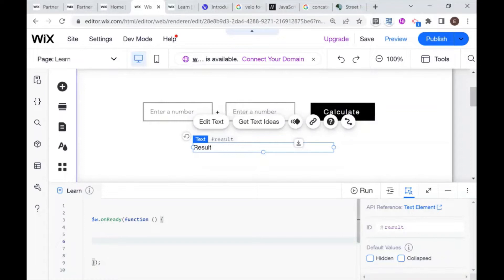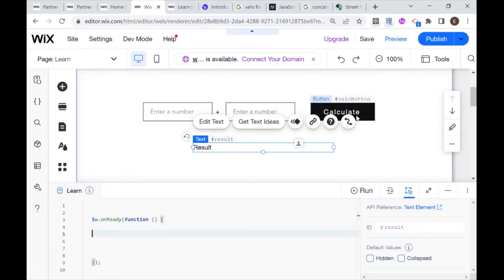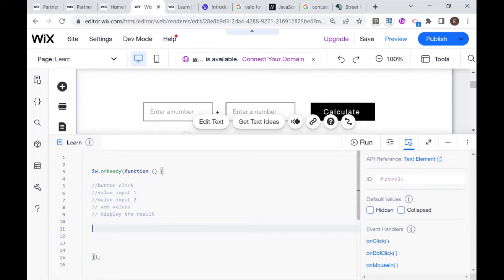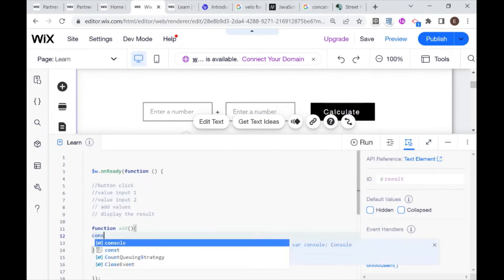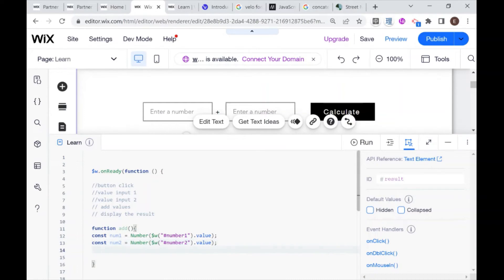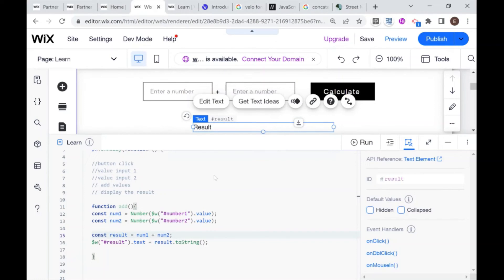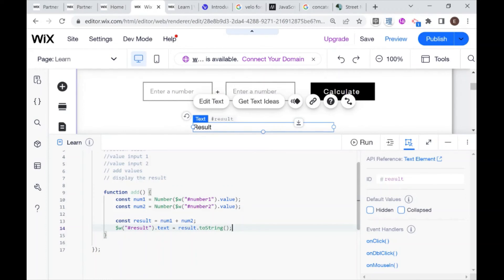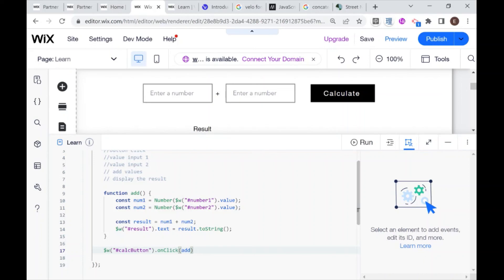WiX Velo 101 - JavaScript Beginner Tutorial | Part 6: Function Basics, Build a Calculator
Are you a WiX user who wants to take their website to the next level with code? Or maybe just interested in Web Dev and wondering how to get started?

These videos are for you!

This is a step by step introduction to Velo aka. Wix code (aka. Corvid). Velo is a language that is built on JavaScript so by learning it you will pick up A LOT of essential JavaScript skills. The upside of learning with WiX/Velo is that you don't have to learn HTML/CSS to get started. Just use the WiX editor to build your website and build out the functionality using Velo/JavaScript!